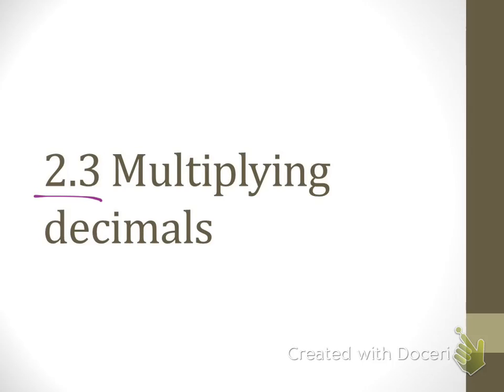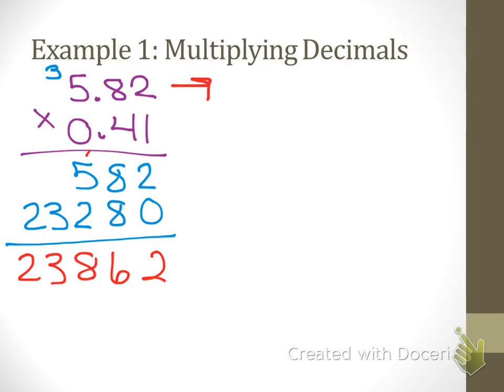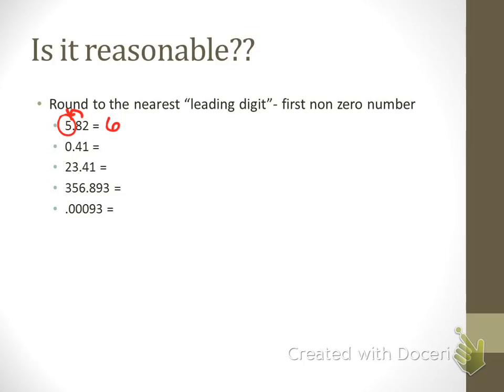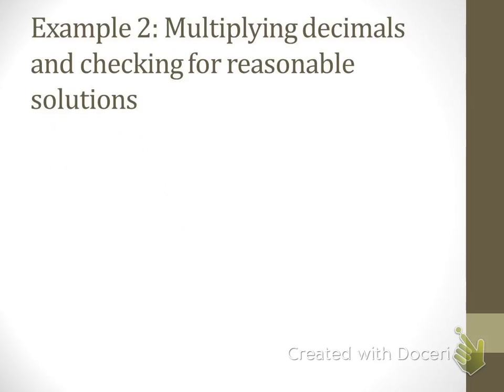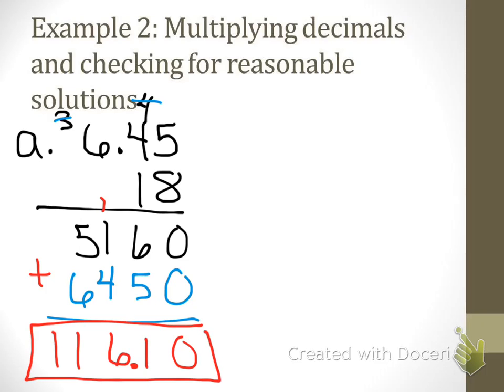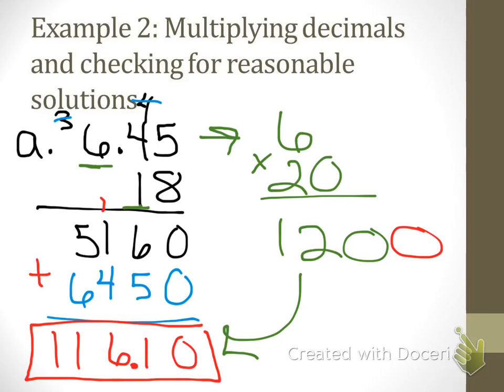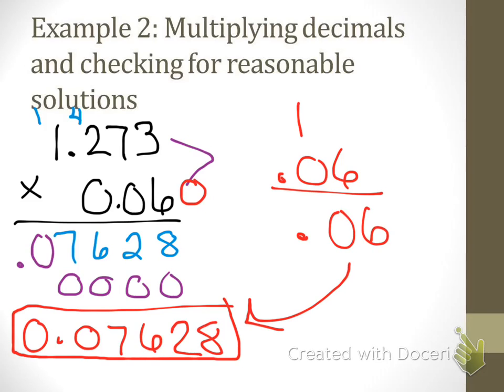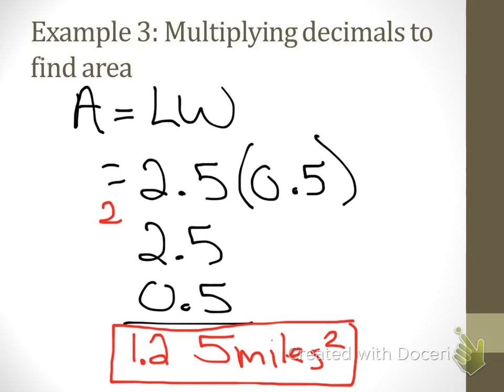2.3 Multiplying decimals